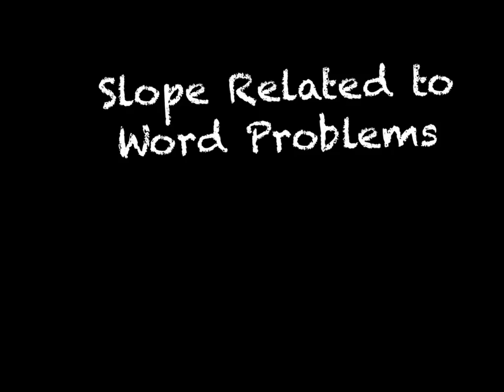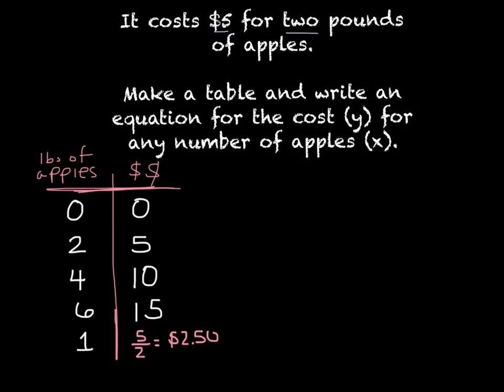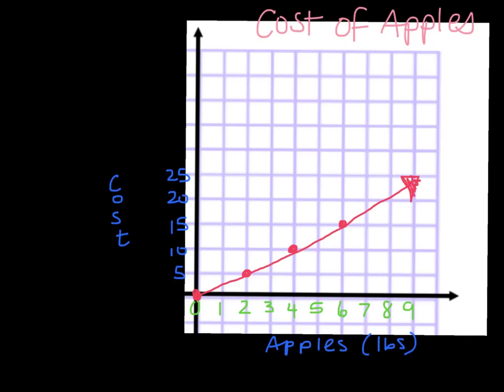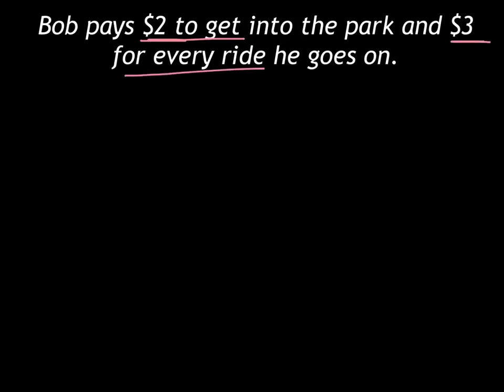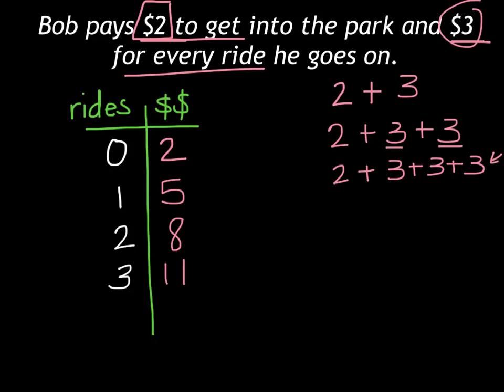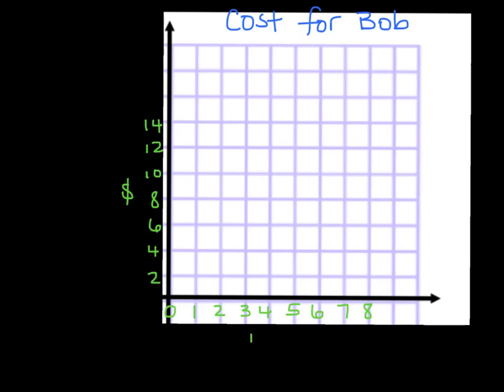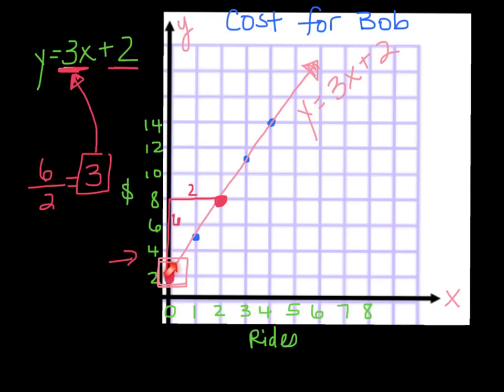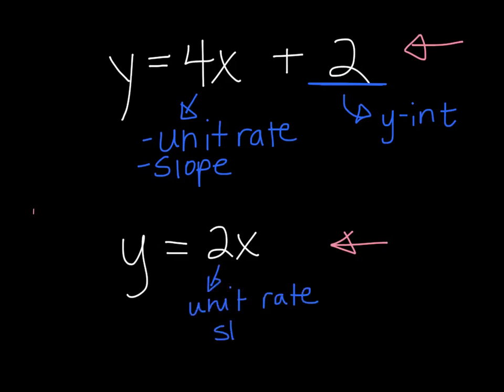Slope Relating to Word Problems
slope related to word problems